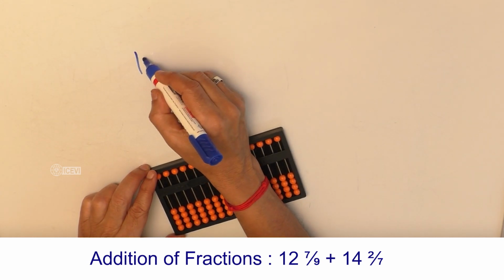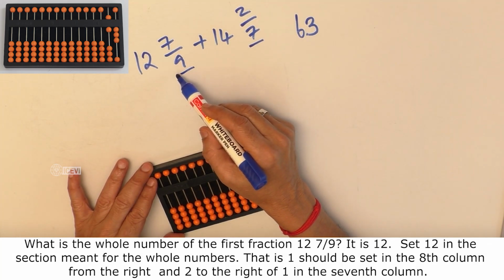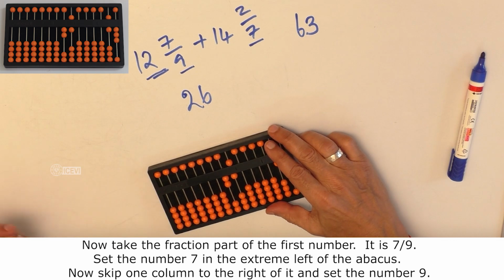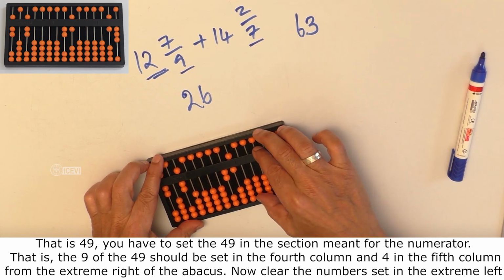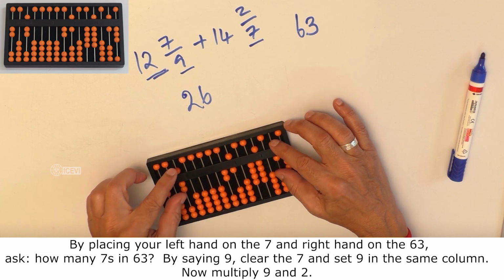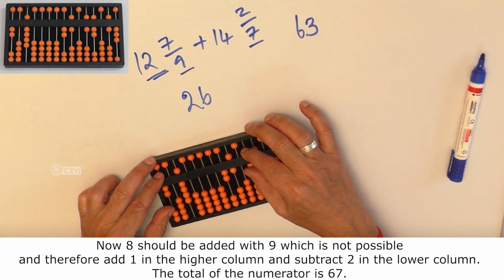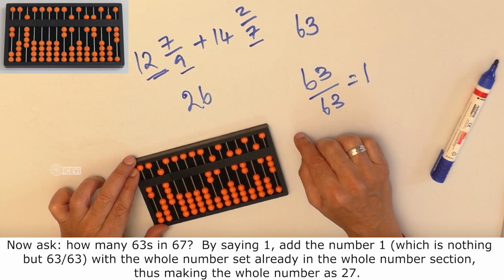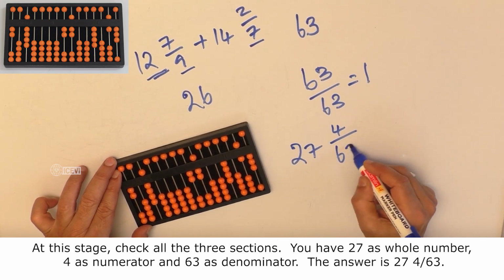#52 Addition of Fractions - Example: 12 7/9+14 2/7